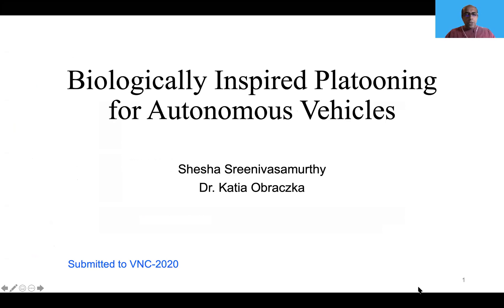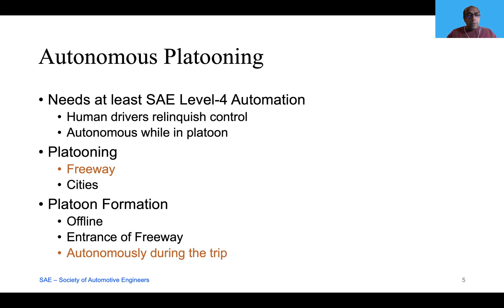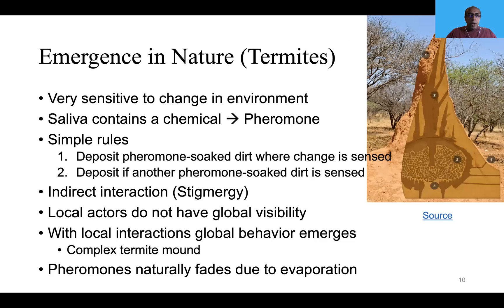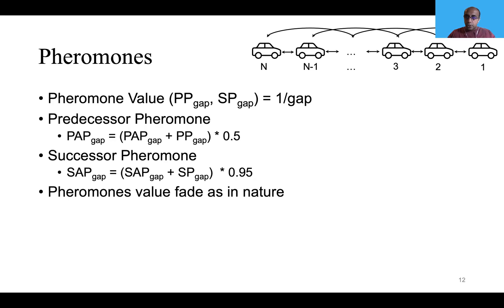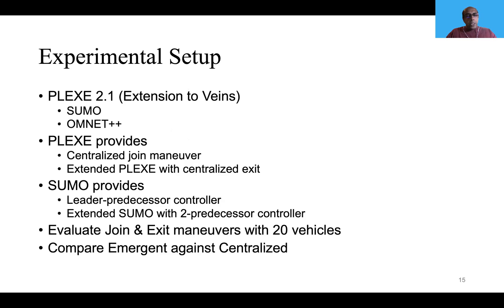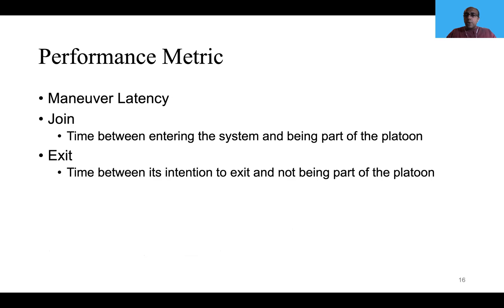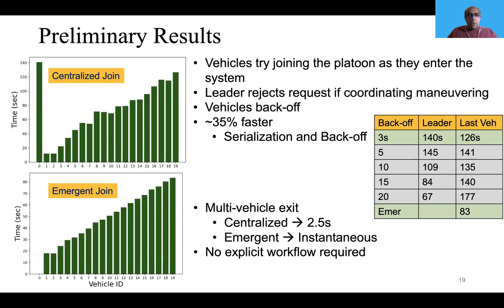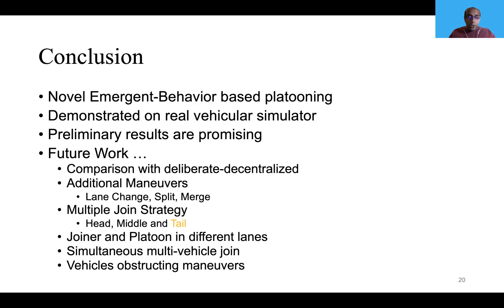AVC Workshop: Biologically Inspired Platooning for Autonomous Vehicles, Shesha Sreenivasamurthy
Shesha Sreenivasamurthy.
Shesha Sreenivasamurthy is currently a Principal Engineer at Nebbiolo Technologies, pioneers in fog/edge computing for Industrial IoT. He has 18+ years of industry experience in the areas of Virtualization, IoT Infrastructure, Distributed Systems and Connected Vehicles. Before joining Nebbiolo, Shesha worked in Cisco, Juniper and Sun Microsystems. He received his M.S. degree in the Department of Computer Science, ASU, Tempe and is currently working towards the Ph.D. degree under the guidance of Dr. Obraczka in the Department of Computer Science and Engineering at UC Santa Cruz.

Towards Biologically Inspired Platooning for Autonomous Vehicles
Advancement in autonomous driving has enabled reduction in the inter-vehicular gap and has led to the possibility of platooning activities (“platoon maneuvers”) to be automated. The maneuvers are either centrally coordinated or decentralized. Generally, platooning is implemented using a top-down approach by first identifying the maneuvers and then identifying the required messages. We propose a bottom-up decentralized approach where we first lay down the rules of interaction amongst the vehicles from which maneuvers emerge called the ‘Emergent Behavior', drawing inspiration from Termites. Using qualitative analysis, we show that the emergent behavior based platooning system is a promising alternative to top-down decentralized systems and experimentally demonstrate that it is better than a centralized system.